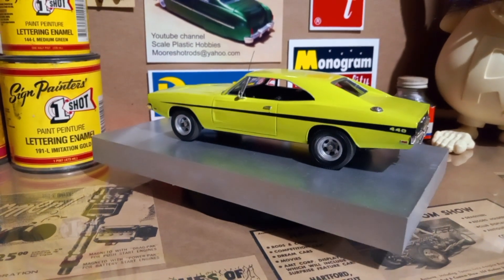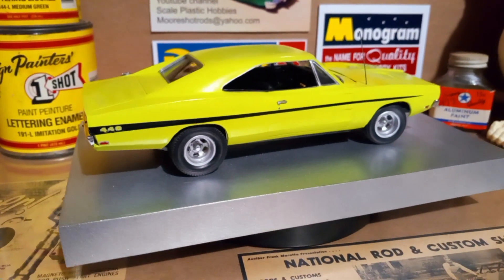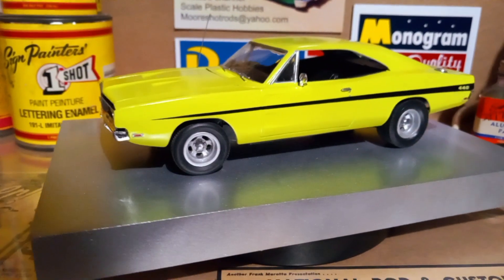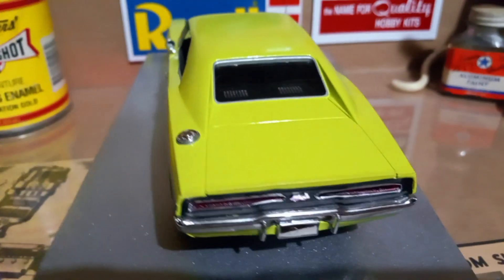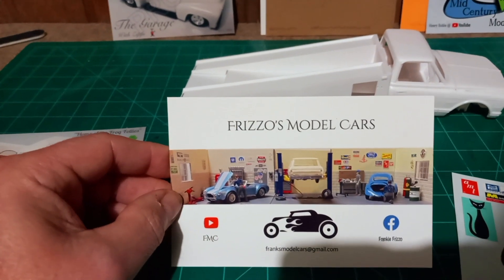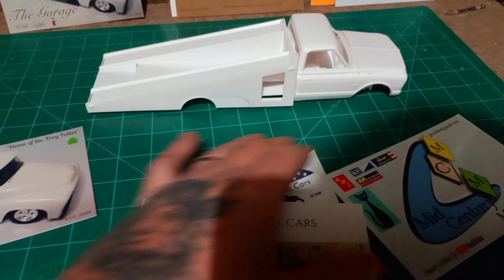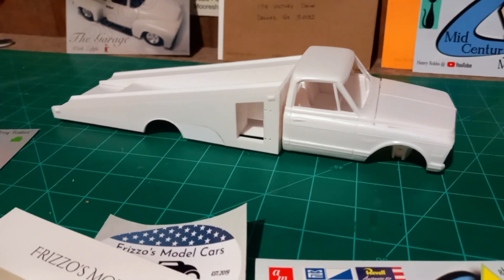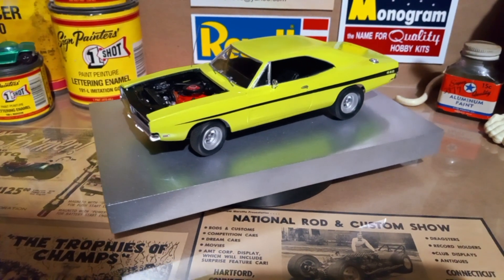movie car replica, shop card shout out and what's on the bench...